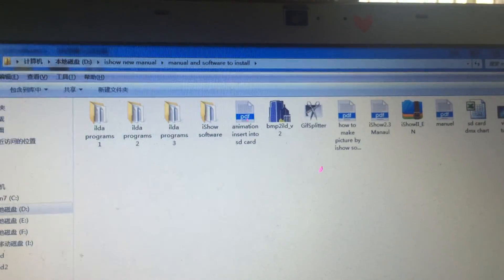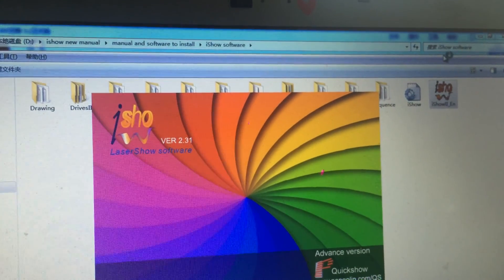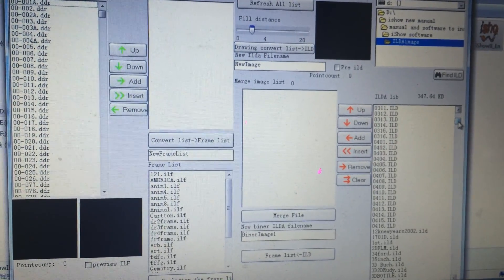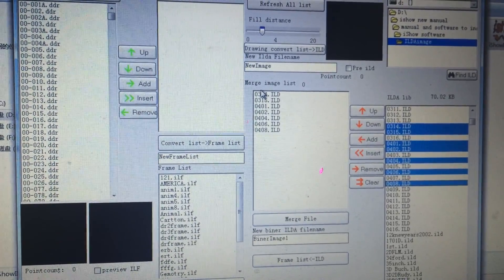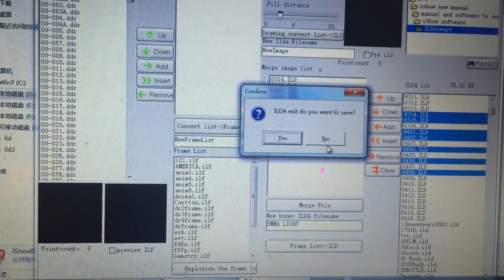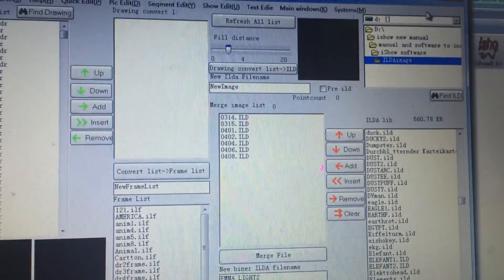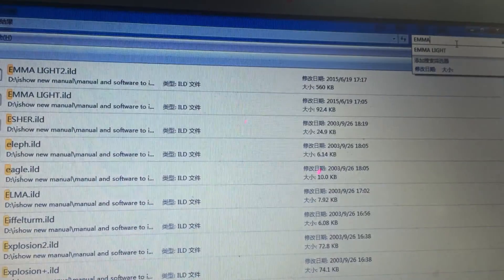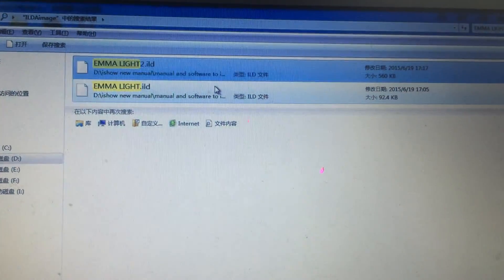how to combine the programs in sd card into one complete laser show from EMMA LIGHT